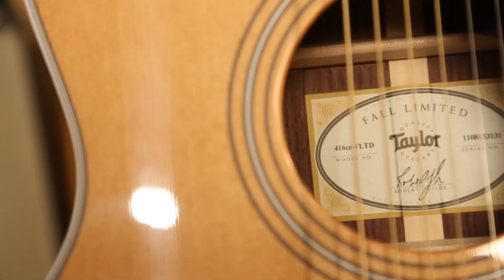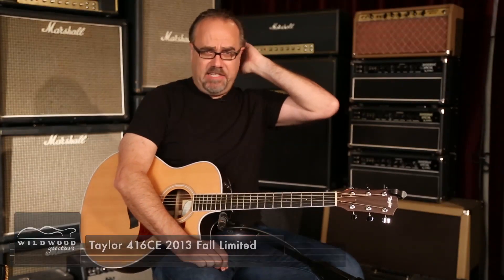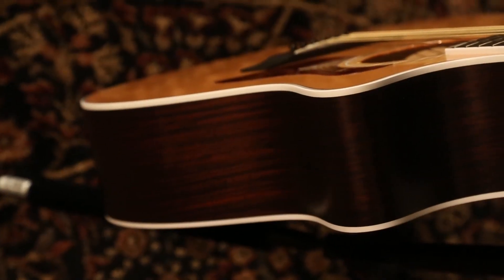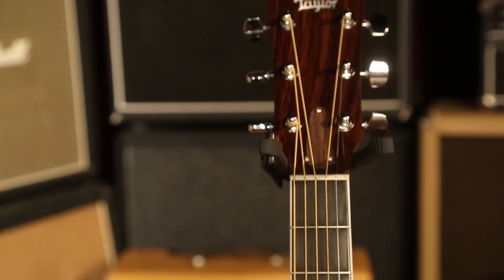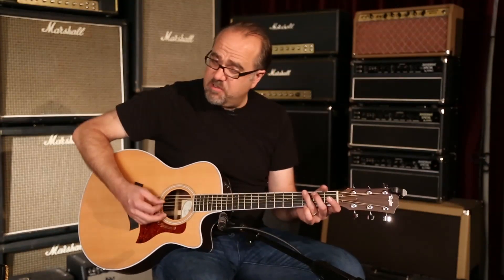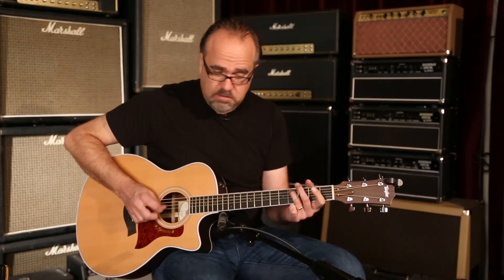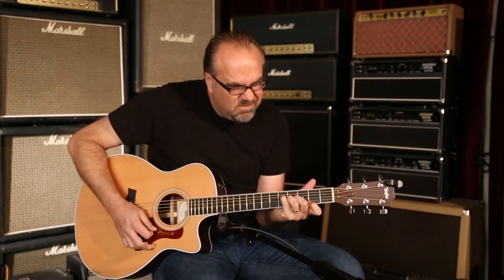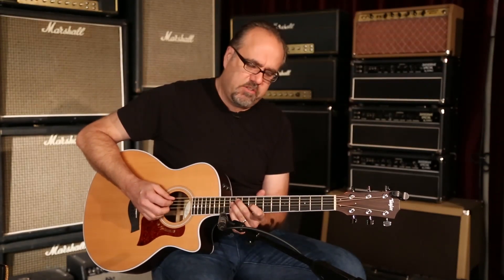Taylor 416 CE Fall Limited Overview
Although normally reserved for Taylor's higher-end 700-900 Series, Indian rosewood makes a special guest appearance on Taylor's 400 Series Fall LTDs. The overall tone is rich and dynamic right out of the case, without requiring the longer play-in time a spruce-top guitar might need. Rosewood's broad tonal spectrum and clear, high-fidelity sound match nicely with cedar's strong overtones, yielding a voice that's sparkly, woody and complex.

Brand: Taylor
Model: 416CE 2013 Fall Limited
Type: Grand Symphony
Top Wood: Western Red Cedar
Bracing: Standard II
Back & Sides Wood: Indian Rosewood
Back & Sides Finish: Satin
Cutaway: Venetian
Neck Wood: Tropical Mahogany
Neck Dimensions: .820 1st - .860 9th
Fretboard Material: Ebony
Fingerboard Inlays: Mother-of-pearl Dots
Frets: 20
Scale Length: 25.5"
Width at Nut: 1.75"
Nut Material: Tusq
Binding: White Fiber
Rosette: 3-Ring
Electronics: Taylor Expression System
Tuners: Chrome-plated
Bridge: Ebony
Saddle: Tusq
Case: Taylor Black Hardshell Case